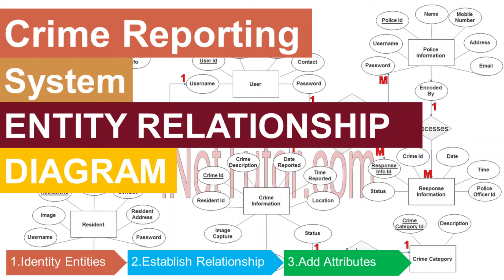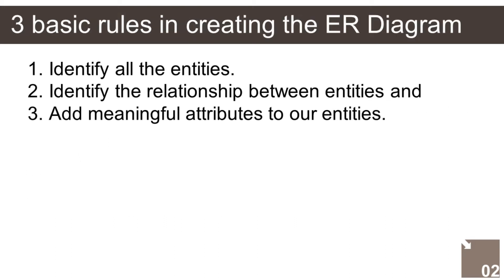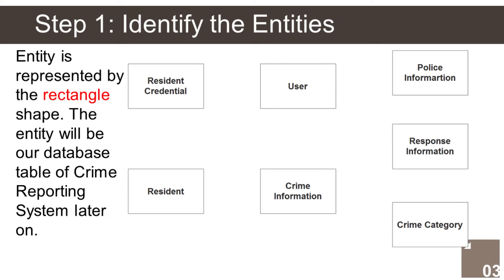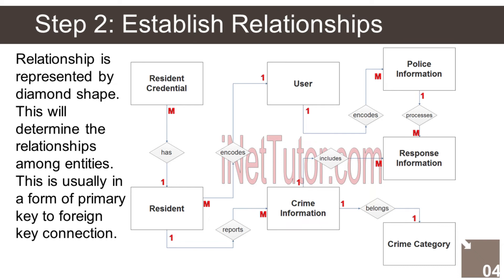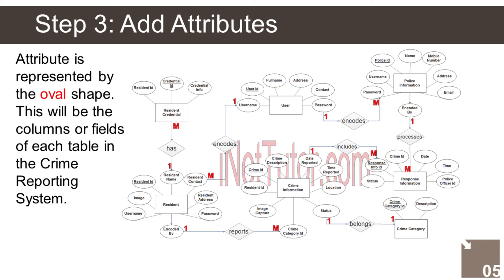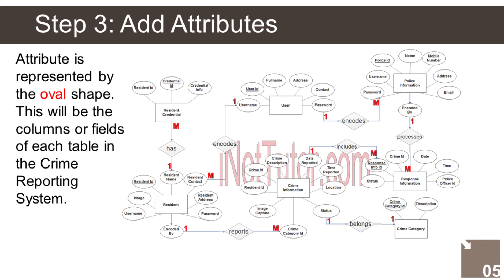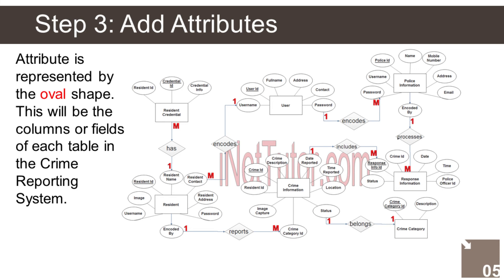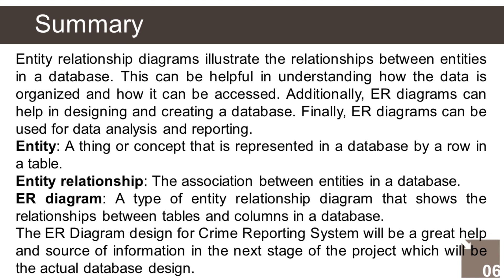Crime Reporting System Entity Relationship Diagram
Crime reporting system is one of the most important systems that a country has to ensure safety of its citizens. It is a system that collects information on crimes and criminals and helps law enforcement agencies to track and apprehend criminals. The crime reporting system also helps to identify crime trends and to develop crime prevention strategies.

Crime Reporting System is a database that stores data about crimes and criminals. The system allows law enforcement officials to track criminal activity, identify trends, and apprehend criminals. The system is also used to generate reports about crime activity.